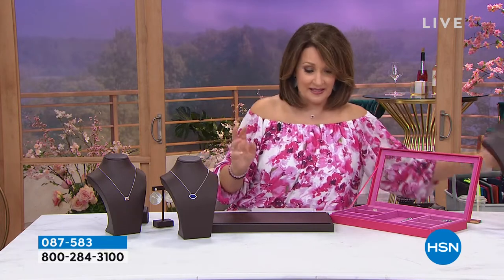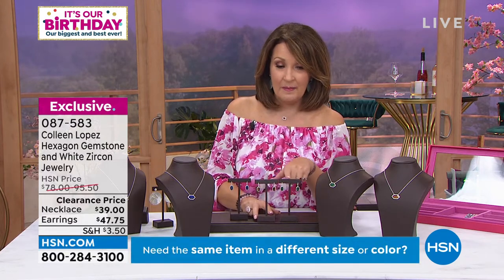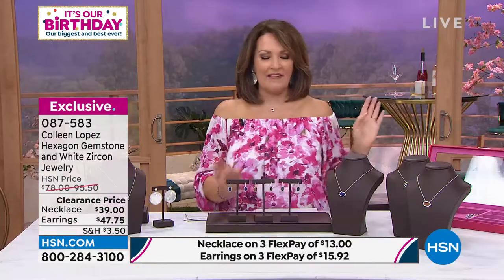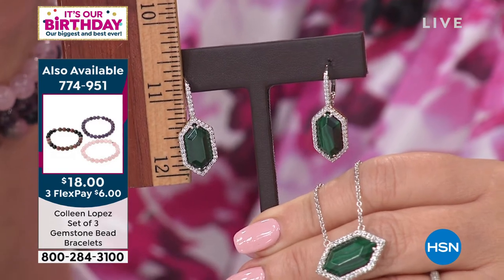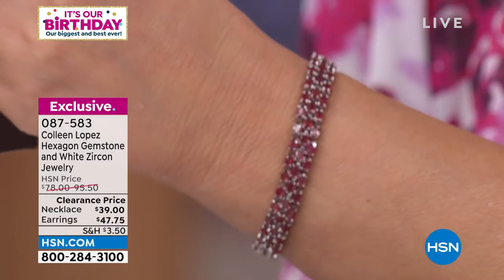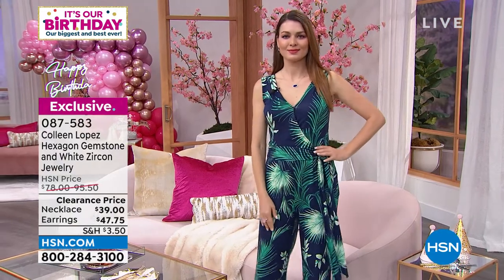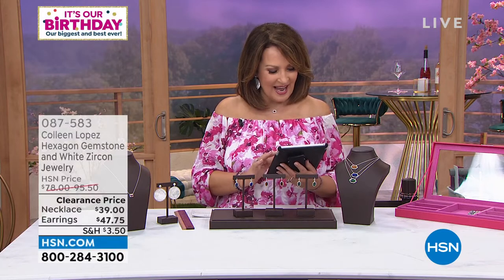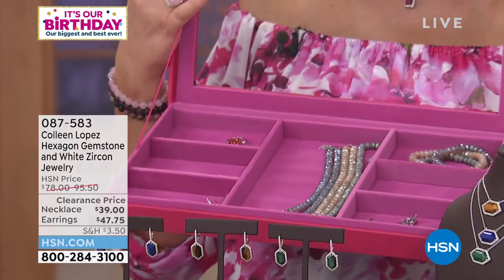Colleen Lopez Hexagon Gemstone and White Zircon Necklace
Trimmed by sparkling zircon, this geometric gemstone necklace is a unique pick for everyday accessorizing.

    Approx. 16"L with 2" extender
    Drop approx. 9/16"L x 1"W
    Stamped .925 sterling silver platinum plating
    Cable chain with lobsterclaw clasp

Stone Information

    Brown Tiger Eye  Geometric (20x10mm)
    Blue Lapis  Geometric (20x10mm)
    Green Malachite  Geometric (20x10mm)
    White Zircon  Round 0.57ctw